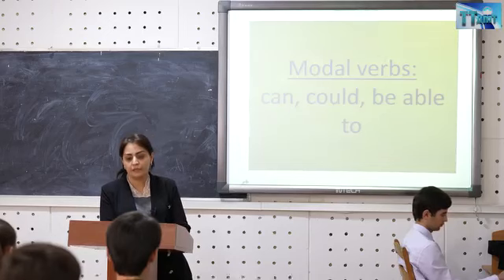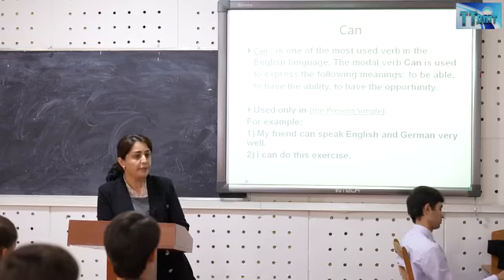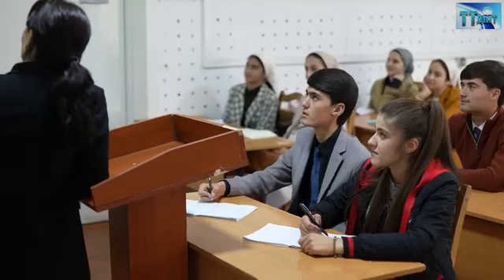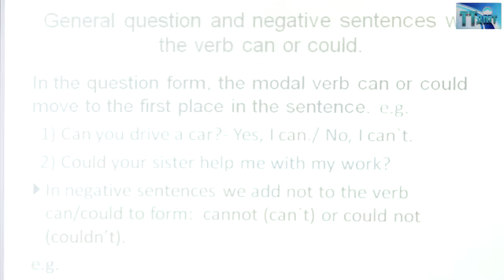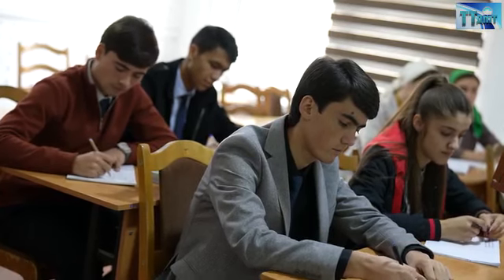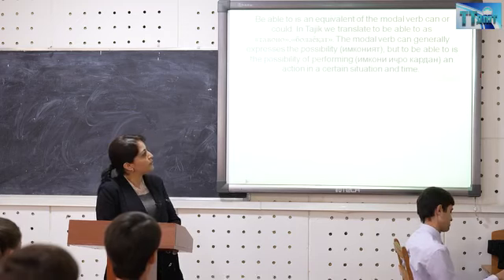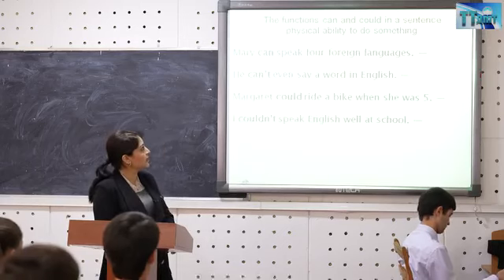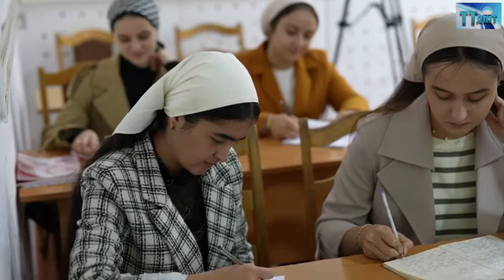Video lessons: "English language" Topic: "Modal Verbs" Teacher: Firuza G.